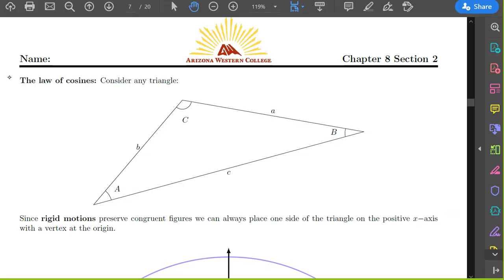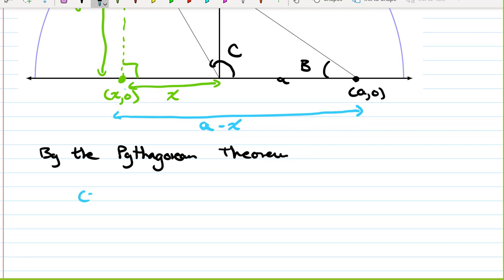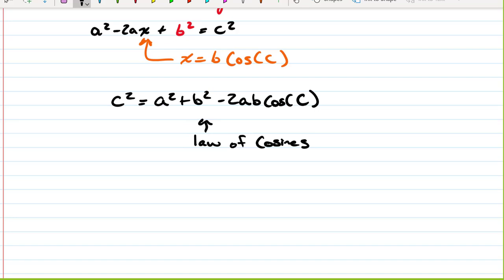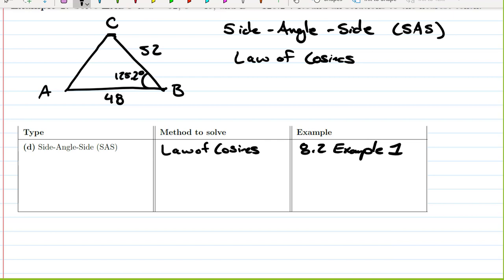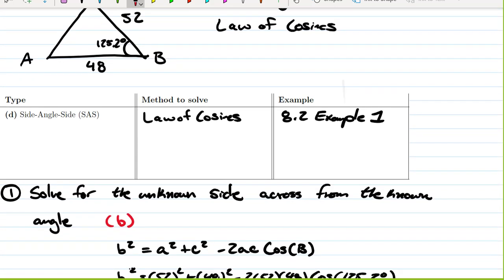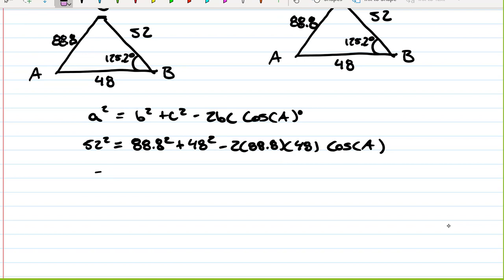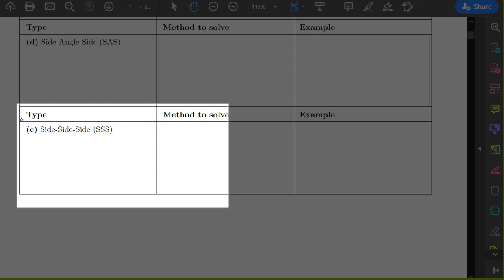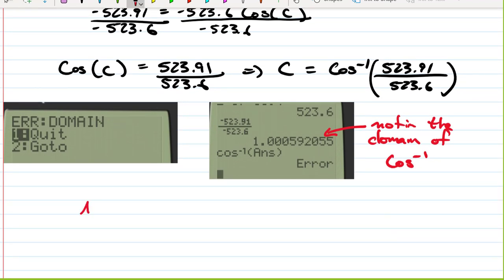Chapter 8 Section 2